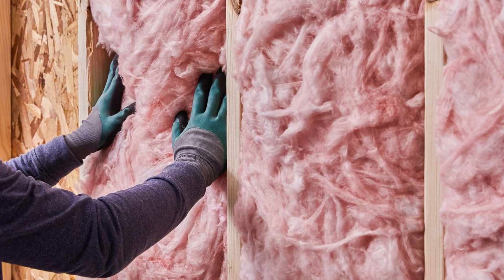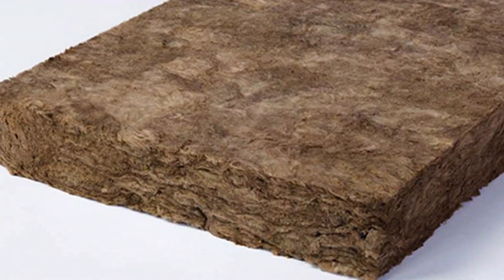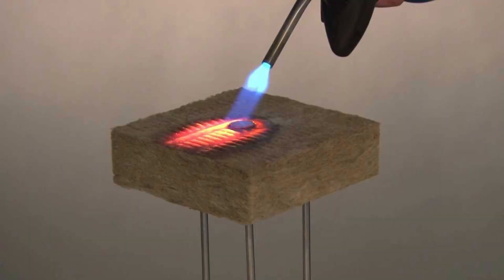Choosing The BEST Insulation Option For Your New Home Build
Let's explore the various types of thermal insulation options available for your new home construction. From traditional batt insulation to advanced cellulose insulation and sound insulation solutions, we'll examine how each type can benefit your specific needs. Understanding energy efficiency and the differences between spray foam insulation vs fiberglass will help you make the best choice for your home's comfort and value.
Chapters
0:00 Introduction
0:20 Fiberglass Insulation
2:44 Blown Cellulose
3:43 Mineral Wood
5:05 Open Cell Spray Foam
7:08 Closed Cell Spray Foam
8:19 Rigid Foam Board (aka Zip-R)
9:41 Conclusion

custom home builder build on your lot home building education dallas fort worth home builder